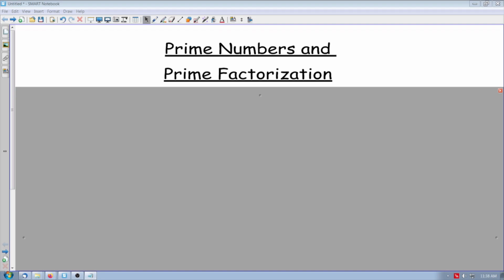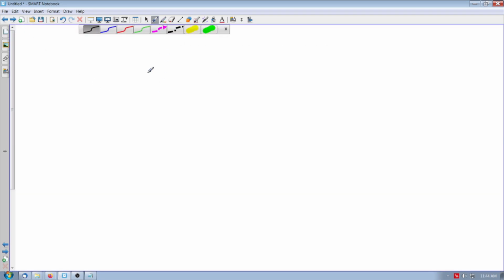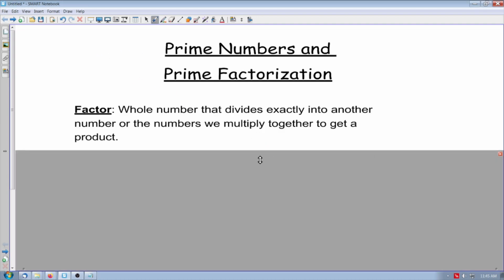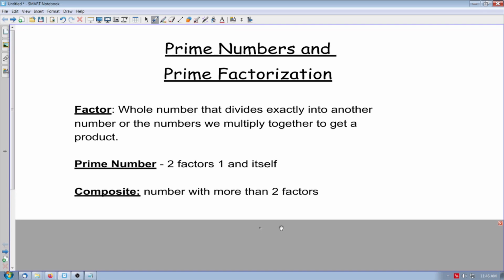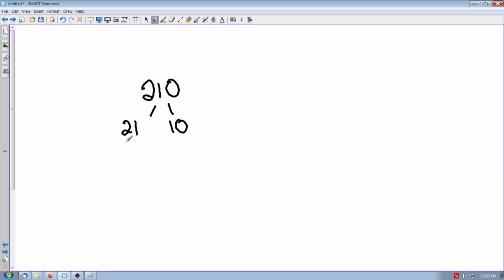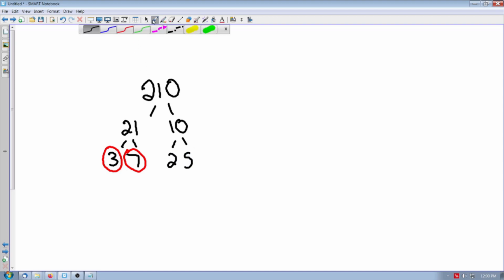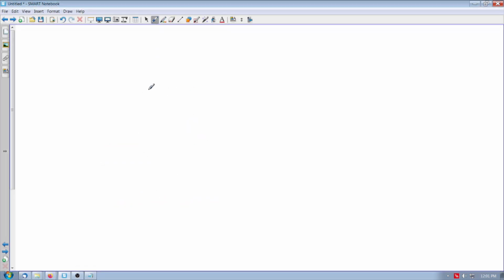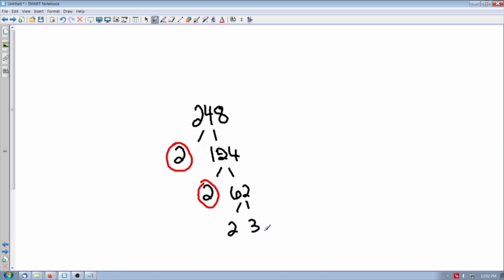Prime Factorization (Mr. Colt)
Mr. Colt shares another math mini lesson on prime factorization.